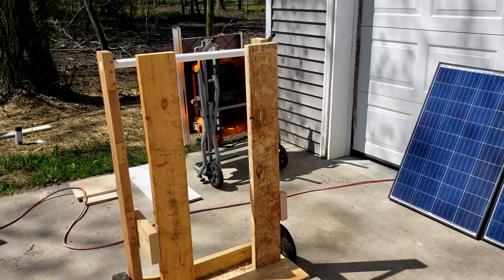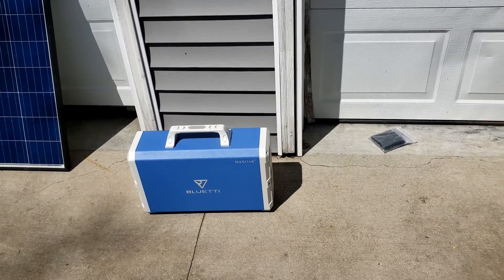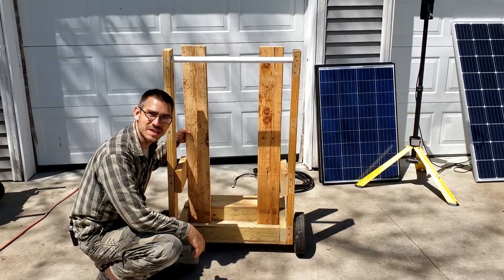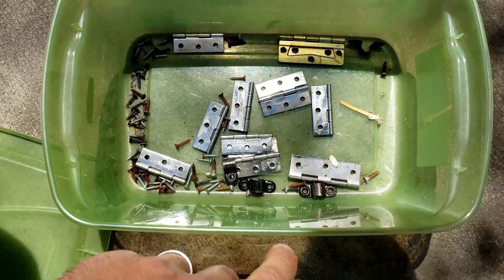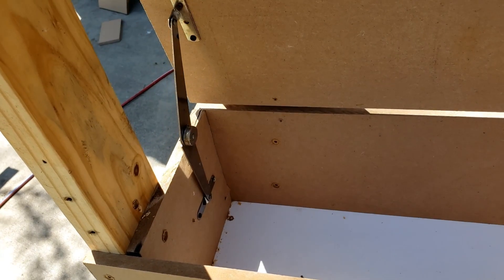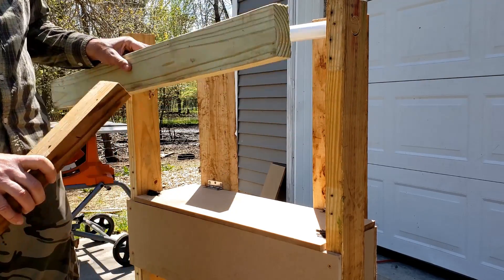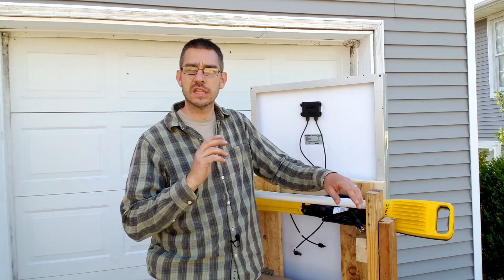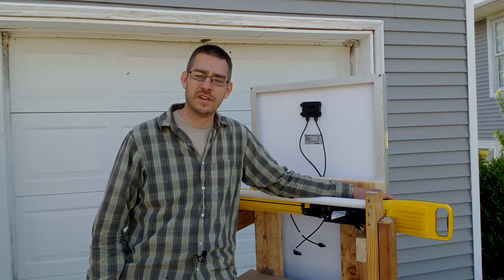BATT-Mobile - DIY 1200 Watt Portable Solar Generator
Work on the portable solar generator project continues with many suggestions from viewers being implemented.

Bougerv Solar power panel
1000watt Power station
Stanley LED Worklight